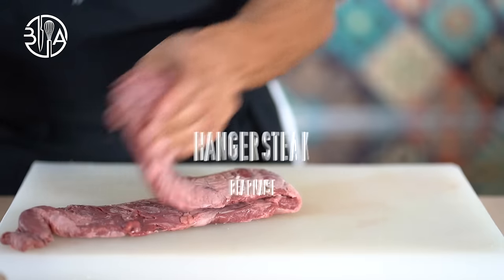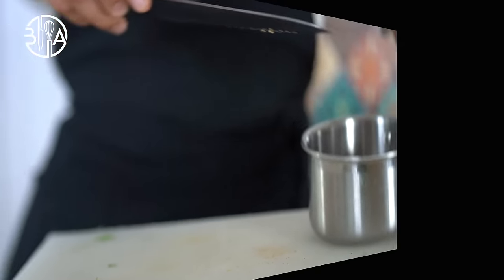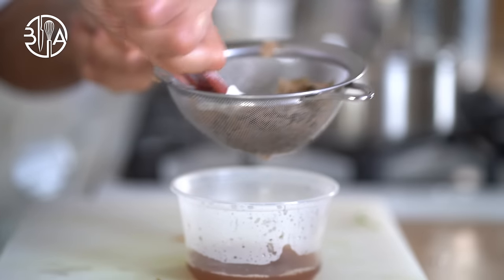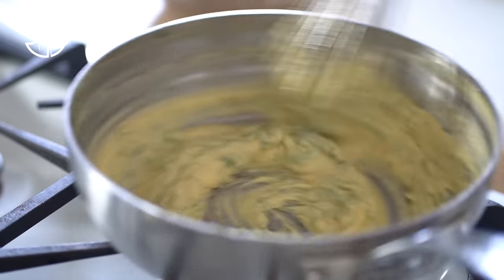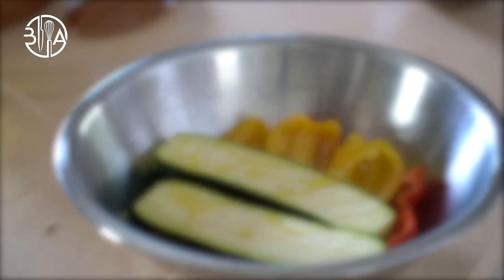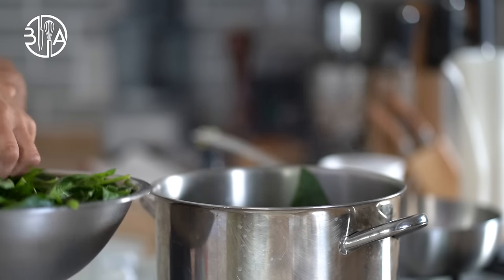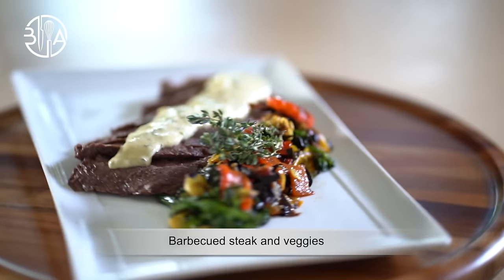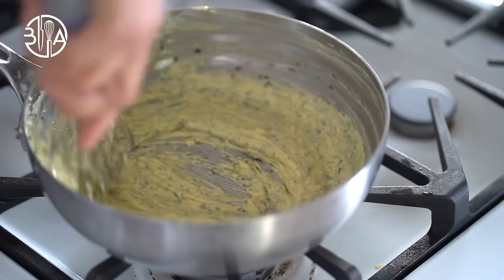Hanger Steak Béarnaise – Bruno Albouze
Indulge in the exquisite flavors of a classic bistro favorite with a twist - hanger steak with béarnaise sauce. Join me in this video as I present 2 tantalizing ways to serve this perfectly grilled meat alongside wilted spinach and barbecued vegetables. Get ready to elevate your dining experience with this mouthwatering dish!